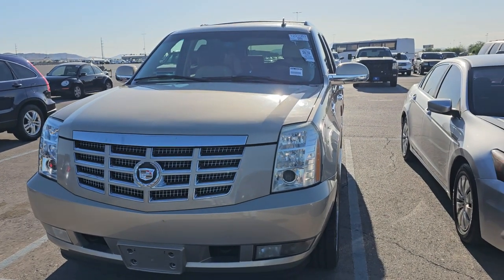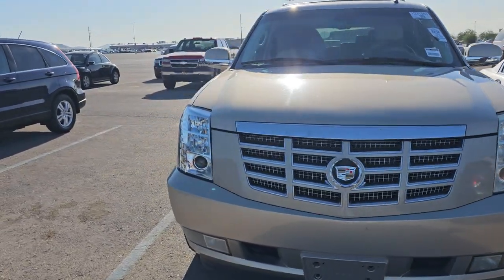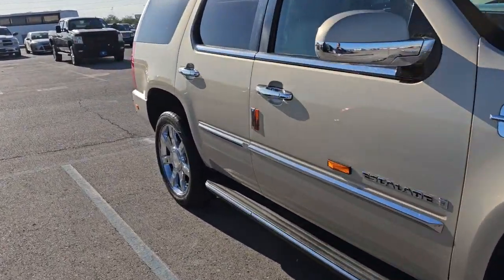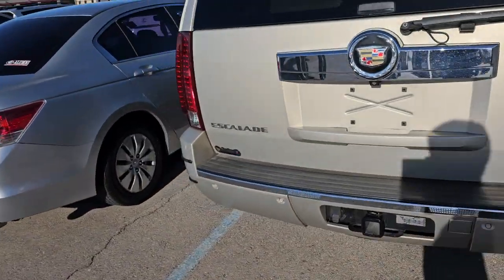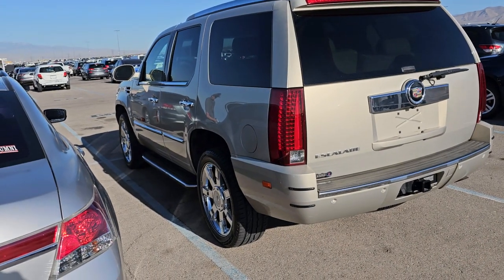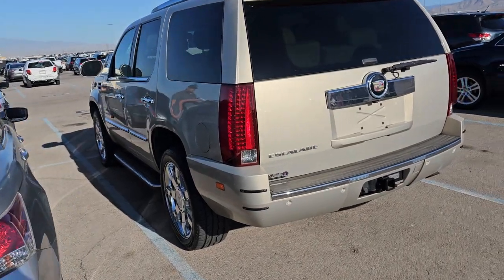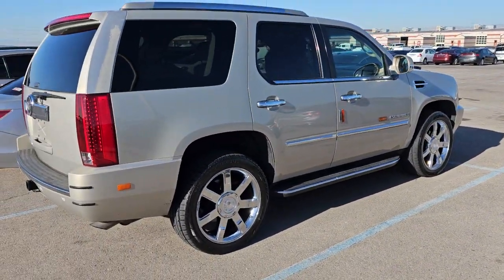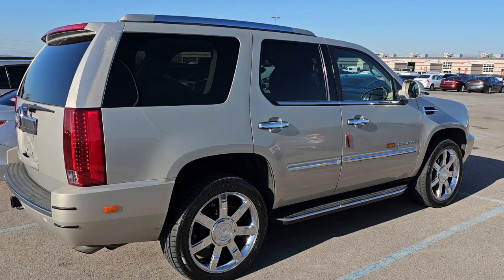Previewing vehicles for dealers @ auctions...